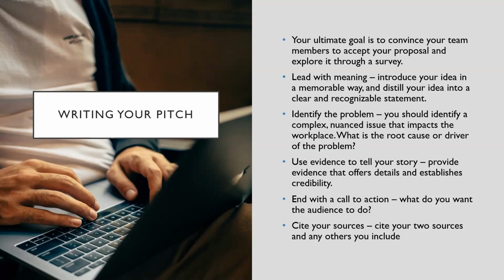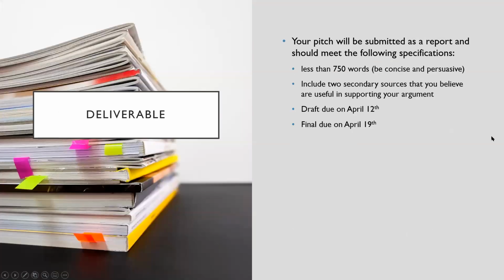Introduction to Pitch Proposal Assignment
In this presentation, you will learn about the upcoming Pitch Proposal Assignment.